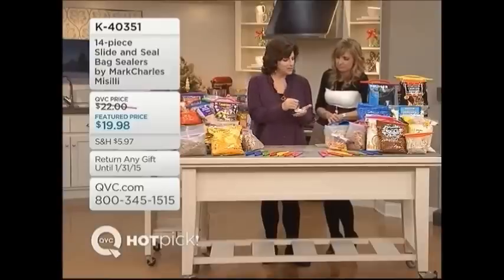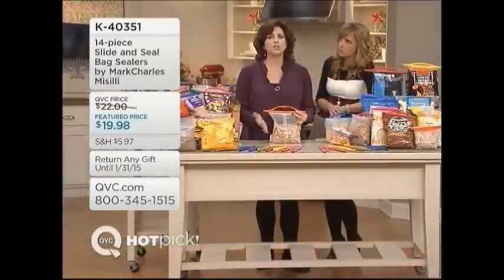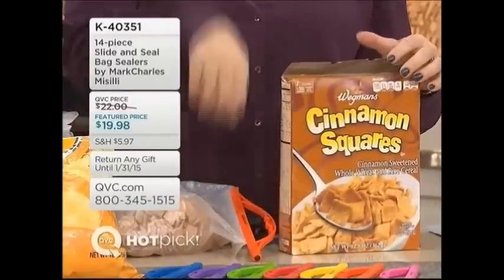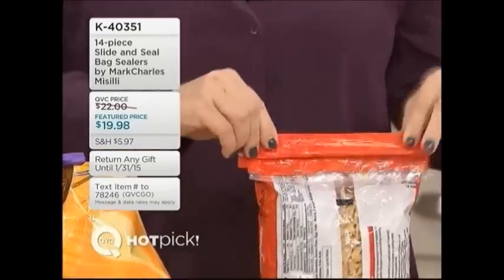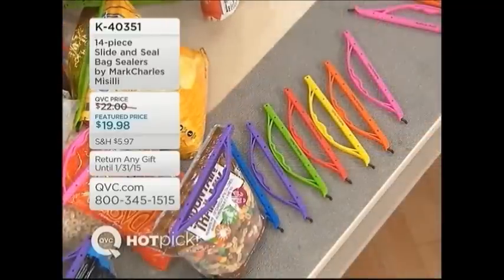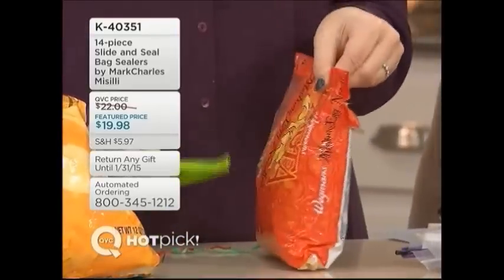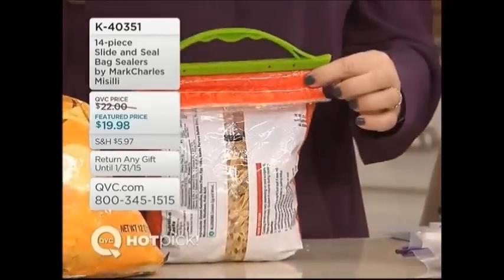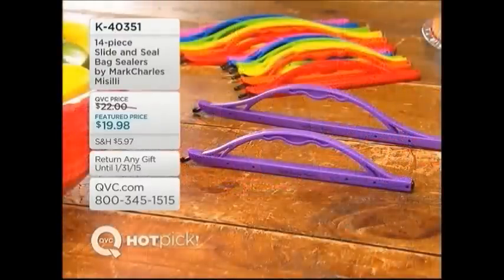T 29 qv